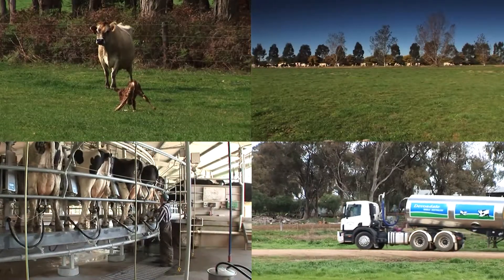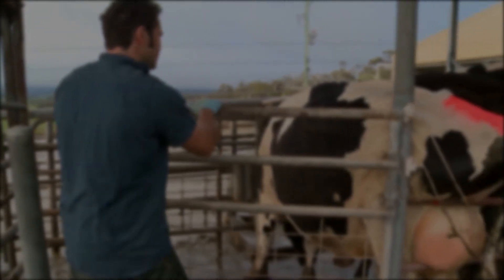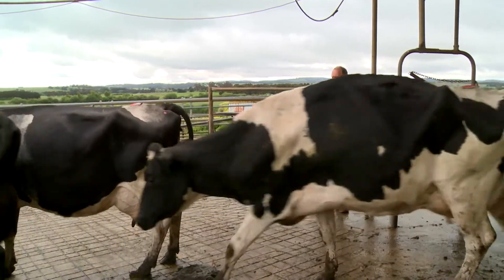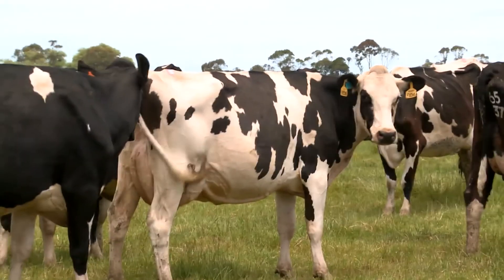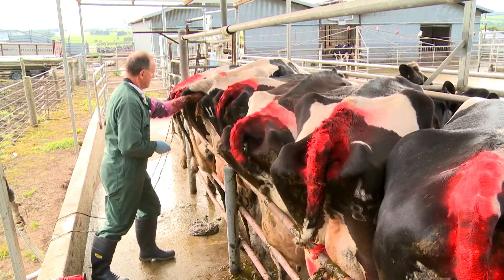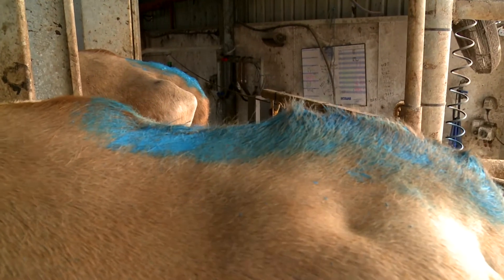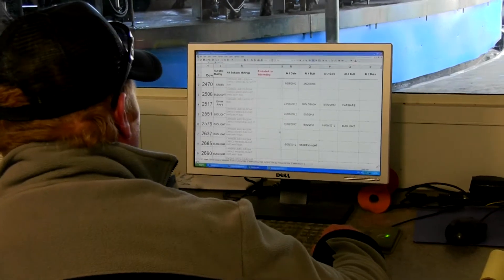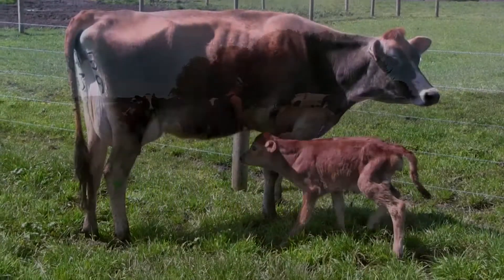Heat Detection for Australian Farmers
Detecting cows on heat is one of the most important factors in successful Artificial Insemination breeding programs. This quick guide will be very helpful for all dairy farmers and their staff.